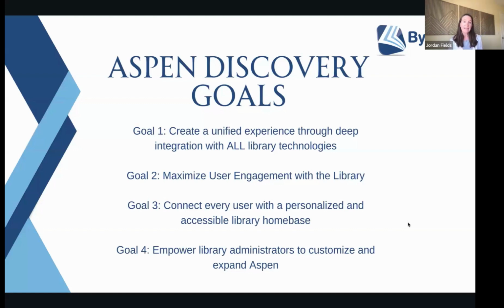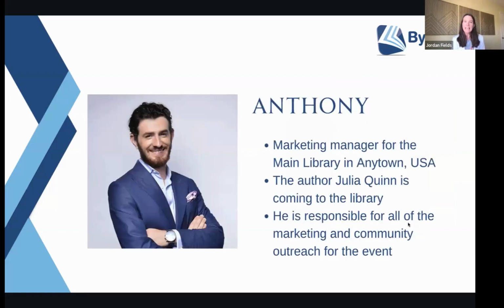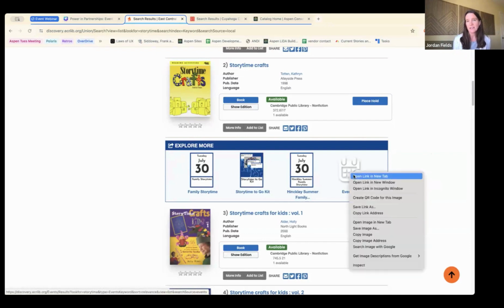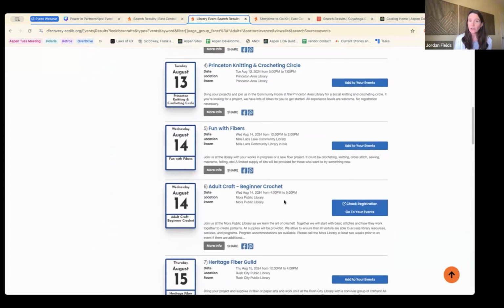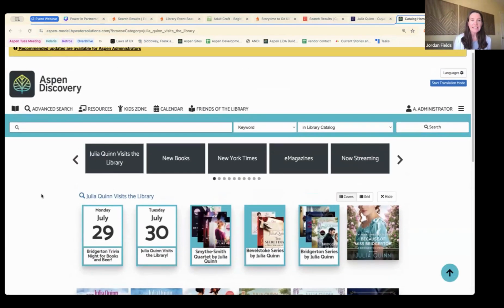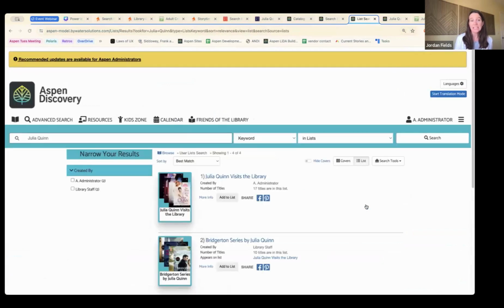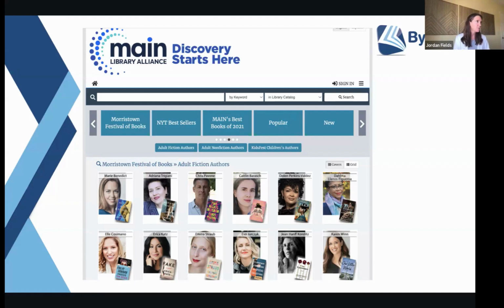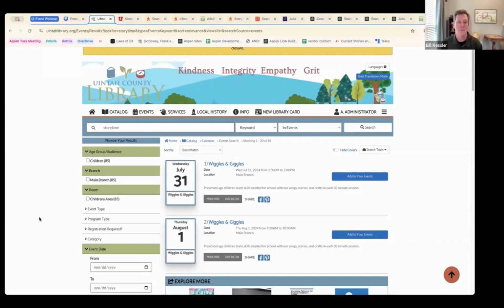Power in Partnerships Event Integration with Aspen Discovery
In this 30 minute webinar, we discuss the ways Aspen integrates with several event platforms and how the patron will experience this integration.